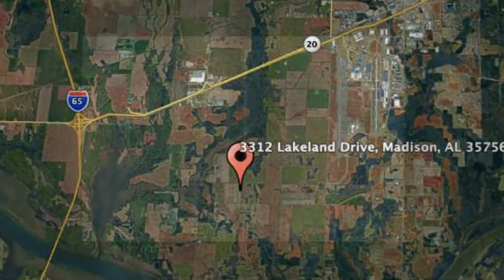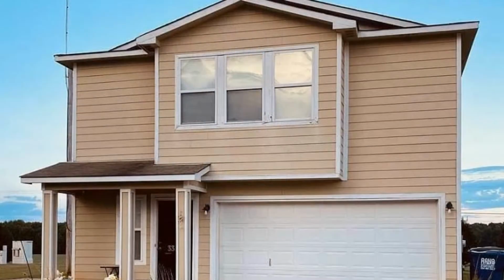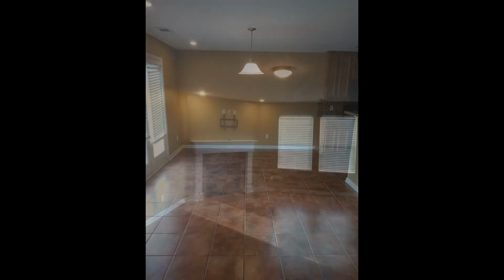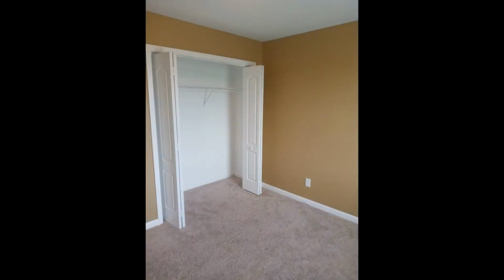Madison Homes for Rent 4BR/2.5BA by Madison Property Management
This is a fantastic 4-bedroom, 2.5-bathroom property with over 2,000 sq. ft. of living space. It features a spacious kitchen with a breakfast bar, a great room with a cozy corner fireplace, and a loft area for you to enjoy. Three of the bedrooms have walk-in closets and the master en suite bath hosts a separate shower and a soaking tub. The property also comes with a covered front porch, a patio in the back, and a 2-car garage. It’s just minutes away from I-565, the new Toyota-Mazda plant, Polaris, and is close to Redstone Arsenal and Research Park. You just have to see this charmer for yourself!

Looking for a property manager in Madison? We do property management!

Your Housing Solutions Company

AHI Properties has become the premier spot for anyone in Alabama seeking quality rental homes. Find homes for rent in all areas of Birmingham, Huntsville, Mobile, and Montgomery Alabama. AHI Properties teams up with property owners and works together to market and professionally manage properties properly and our residents can conveniently pay rent and send service request to our management staff 24 hours a day.

AHI Properties
8841 Helena Rd, Pelham, AL 35124, United States

Credit Music: “Inspired” by Mega Music